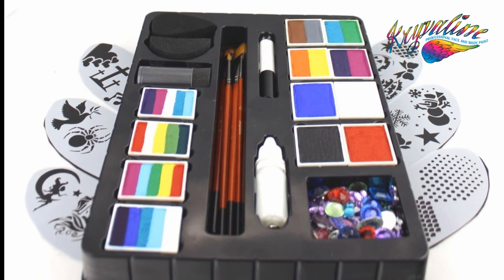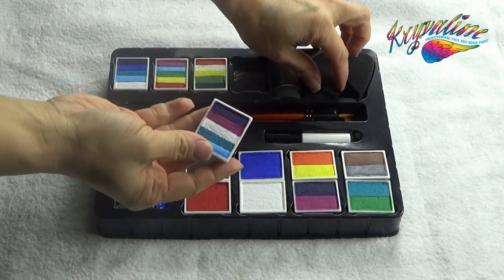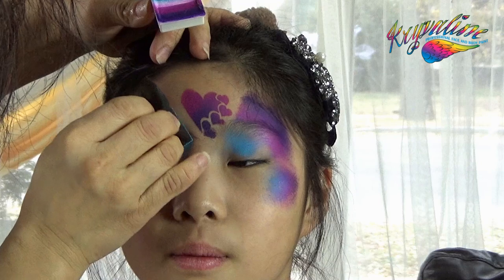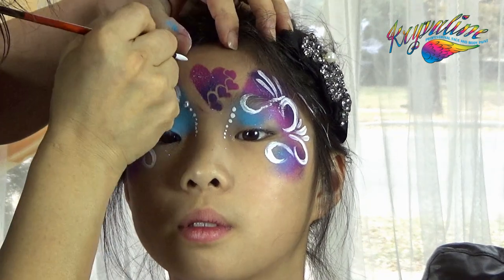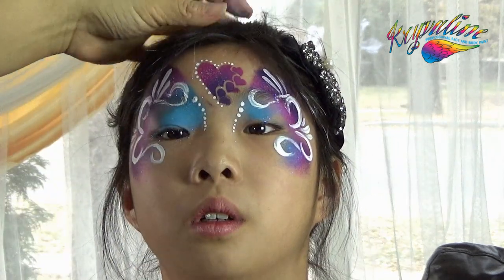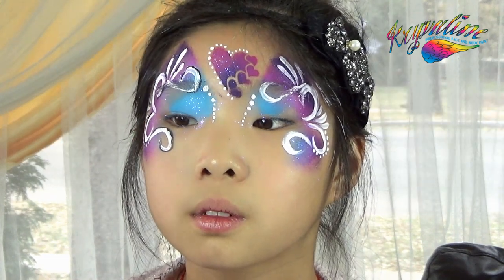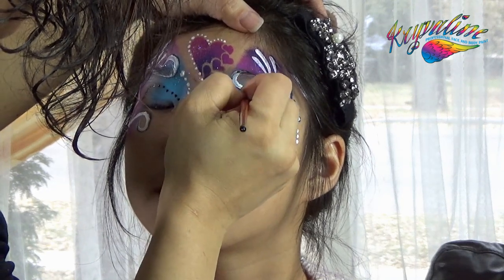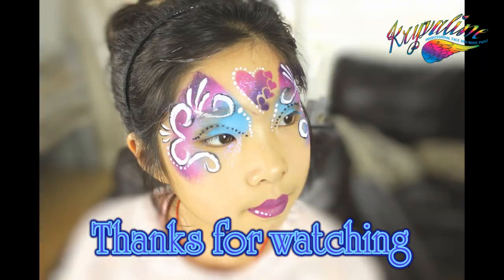Kryvaline Professional Grade Face Painting Kit video tutorial series 2-Heart Princess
This is the video tutorials developed specifically for Kryvaline Professional Grade Face Painting Kit. In this video, we teach how to paint the heart princess with the paint and tools from the kit.